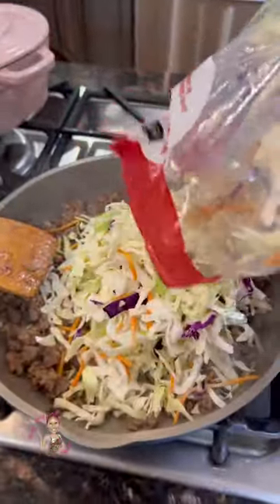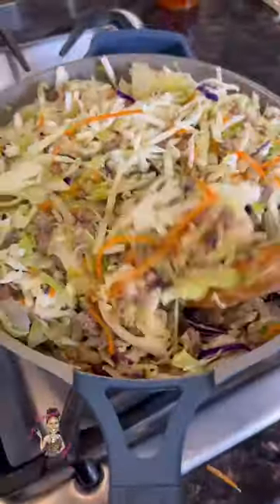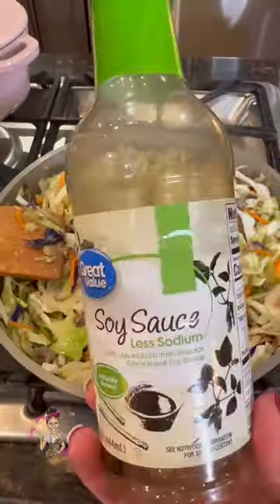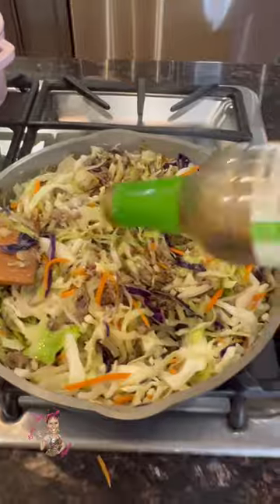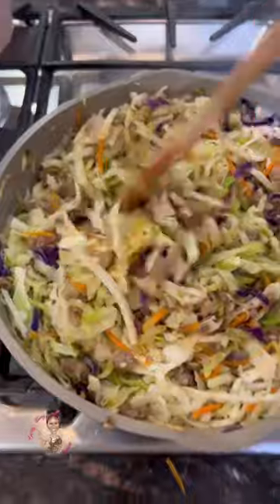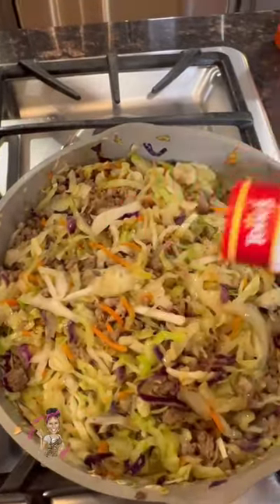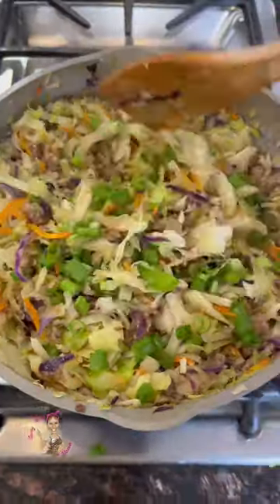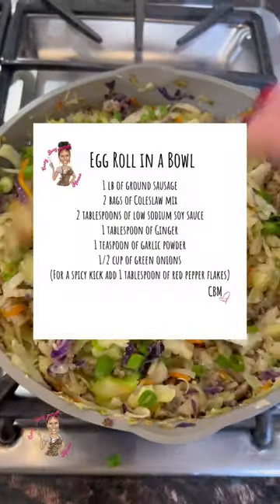🤯15 Min Low Carb Skillet Meal